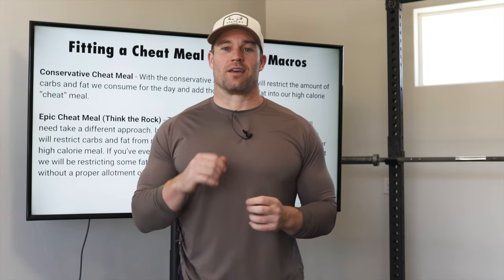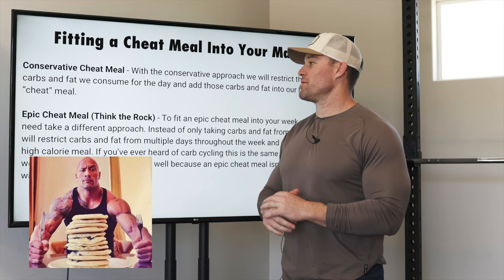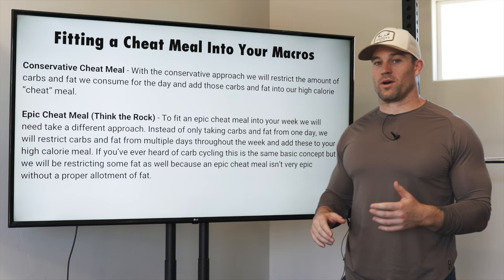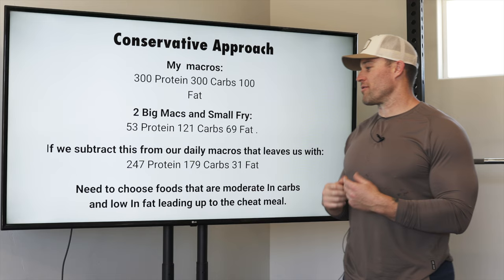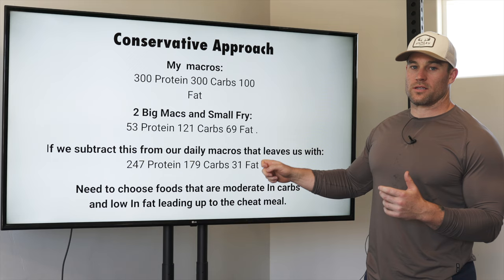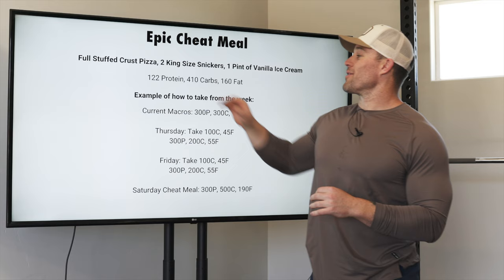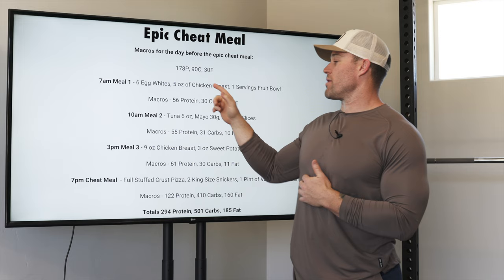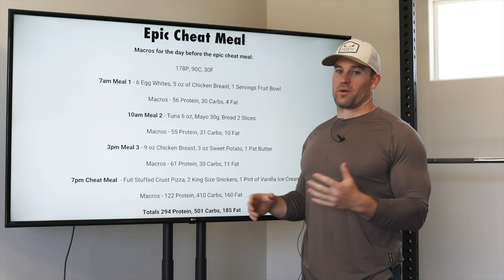How To Fit A Cheat Meal Into Your Macros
Today we're going to discuss how you can fit a cheat meal into your week (clue: it's really not a cheat, because you're going to fit it into your macros) and why we don't put cheat meals into our macro plans.

(0:00) Intro to Cheat Meals
(0:51) We have two approaches to adding a cheat meal (high calorie meal) into your week:

(2:25) Conservative Cheat Meal
(4:47) Epic Cheat Meal